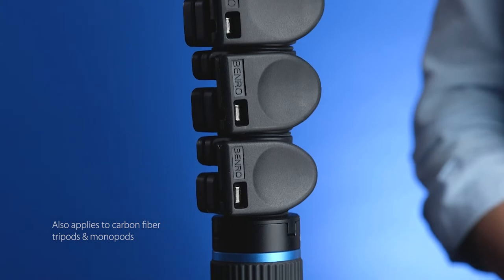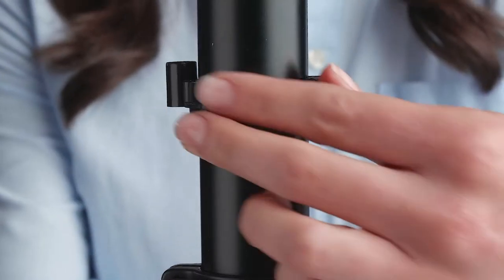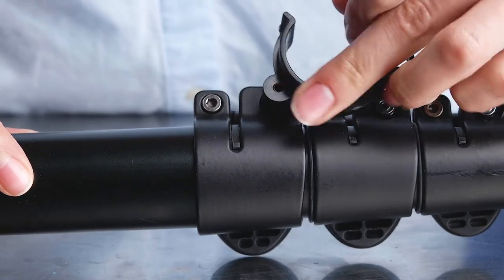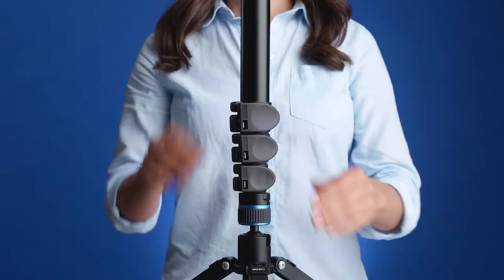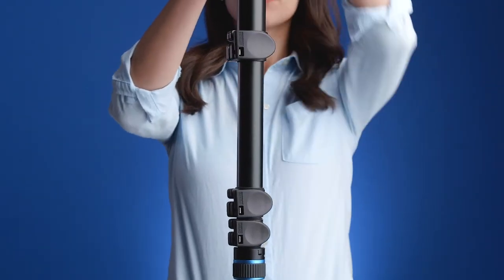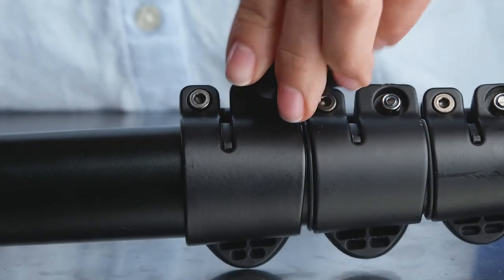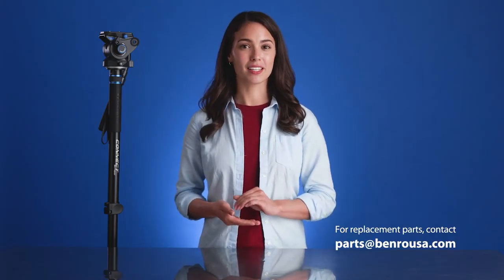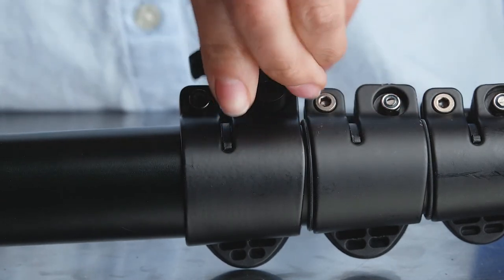Benro Service Tips: Flip Lock Adjustment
On this edition of Benro Service Tips, we will walk you through how to adjust your tripod or monopod's flip lock.